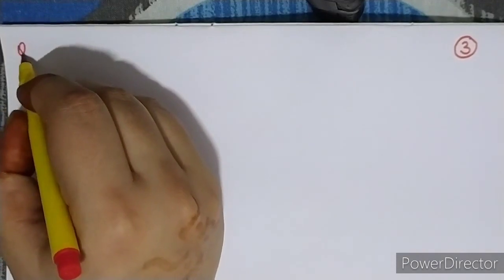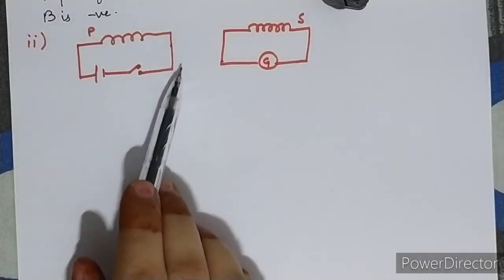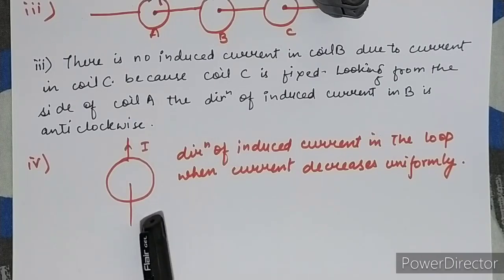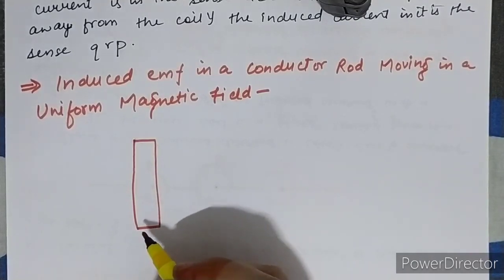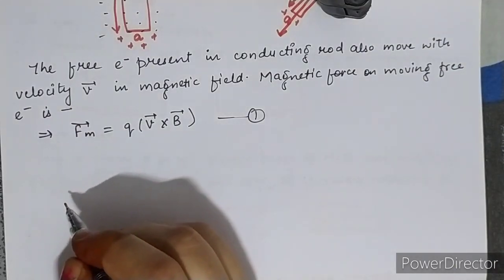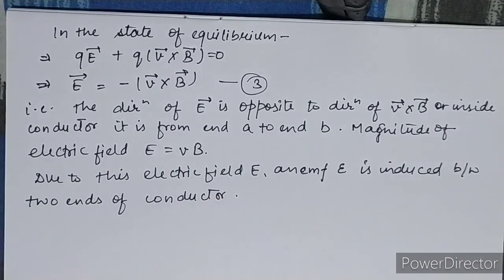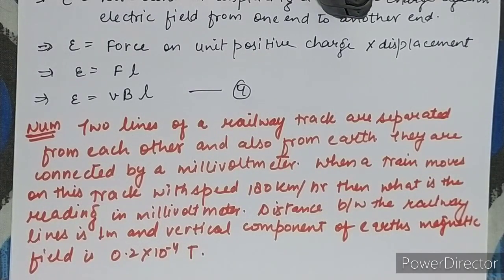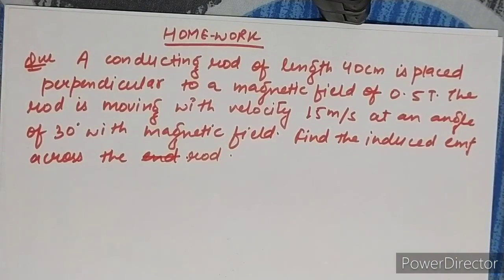Project 06 18 Hd 720P 1